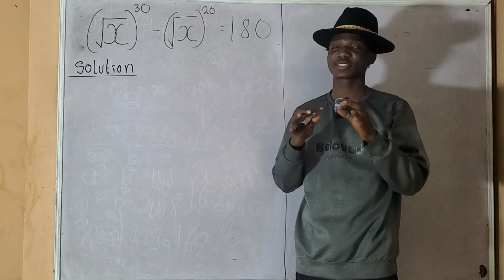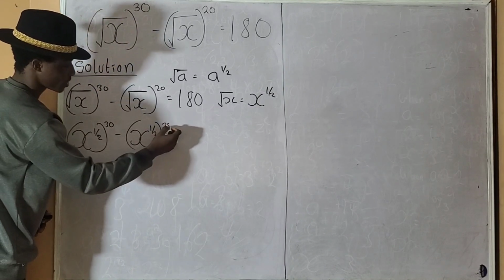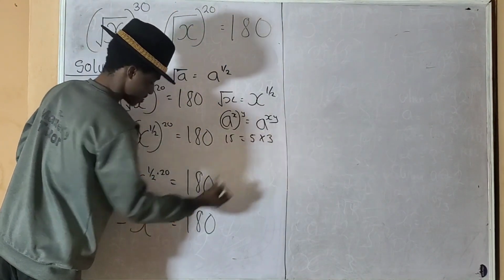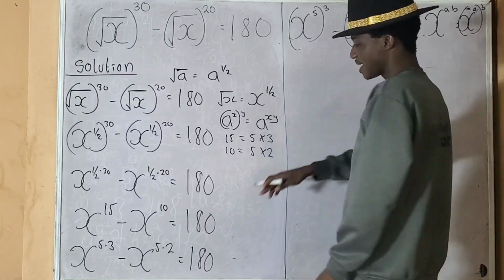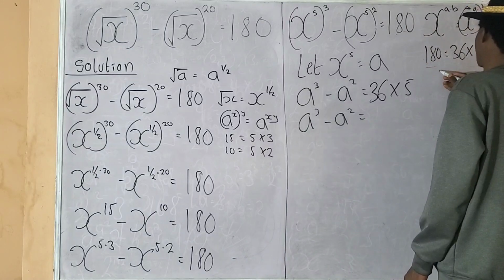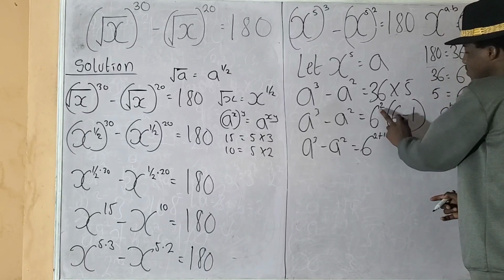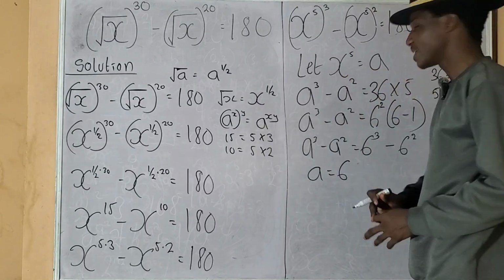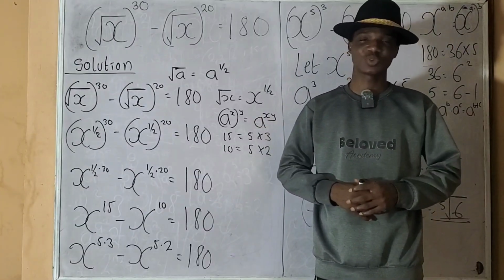Can You Solve This Radical Equation | A Challenging Exponents Puzzle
In this video, we solve an interesting mathematics problem involving radicals, exponents, and algebraic reasoning. Although the equation appears complicated at first, a smart substitution and the laws of indices reveal an elegant solution.

This lesson is perfect for students who want to strengthen their understanding of algebra and improve their mathematical problem-solving skills.

Applying the laws of indices

Using substitution to solve equations

Algebraic problem-solving techniques

Efficient mathematical reasoning